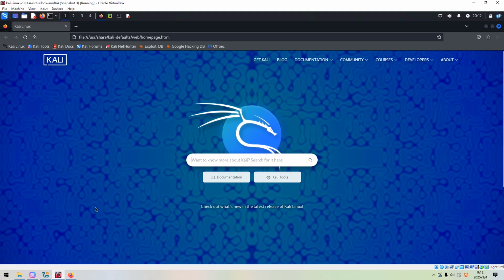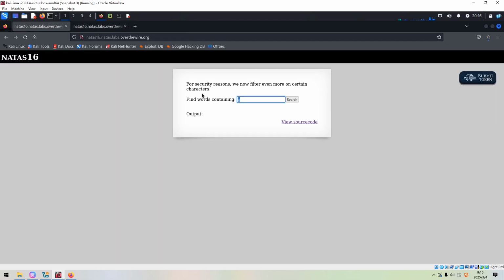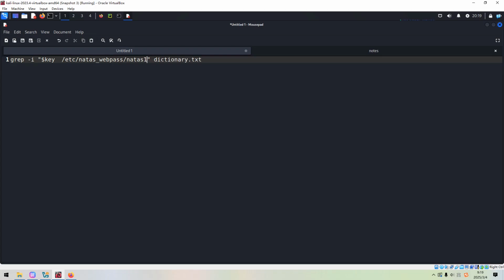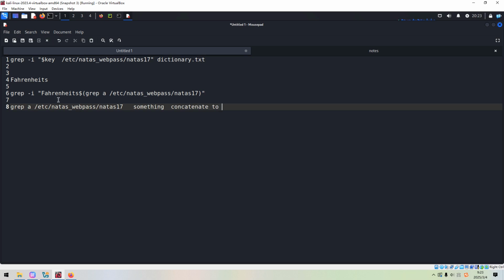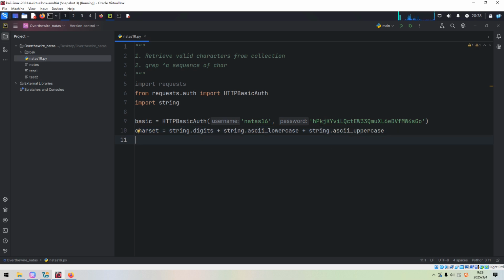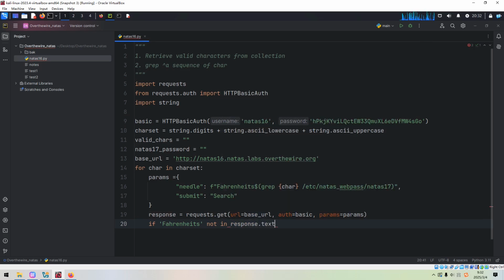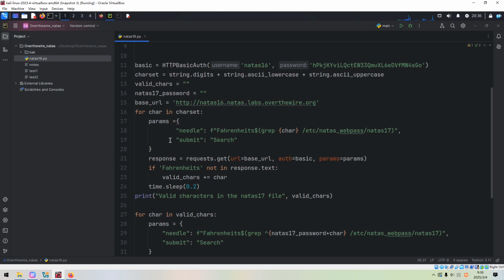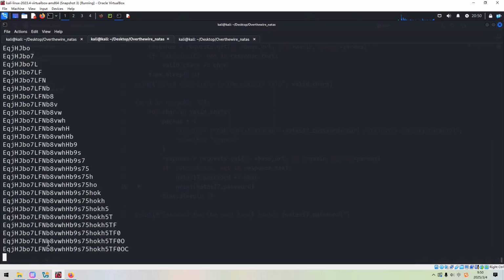CTF | OverTheWire | Wargames | Natas | Level 16 | Mastering Grep & Python Automation | In Detail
Welcome to Level 16 of the Natas wargame — one of the most exciting and challenging levels yet! In this video, we tackle a unique web security challenge that requires both Linux command-line skills and Python scripting for automation.

🔹 What You’ll Learn:
✅ Deep Dive into Grep – Understanding how the grep command works and how to leverage its power for pattern matching
✅ Bypassing Web Application Filters – Crafting clever payloads to extract hidden information
✅ Python Automation – Using the requests module to interact with the web app and re module for parsing responses
✅ Efficient Character Brute Forcing – Writing a Python script to automate character discovery and build the target string

This level is a great combination of web exploitation and scripting, perfect for anyone who wants to sharpen their hacking skills. I’ll break down every step so it’s easy to follow — whether you’re a beginner or an experienced pentester.

💡 Pro Tip: Automation is key in web security challenges. Once you master using Python for exploitation, you’ll be able to save time and increase efficiency.

📝 Comment if you have questions or want me to cover specific topics